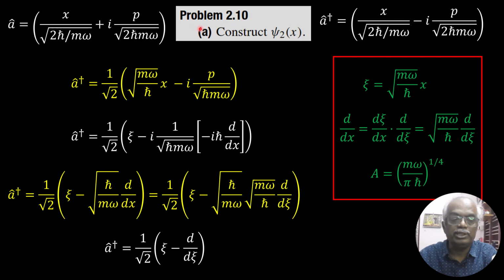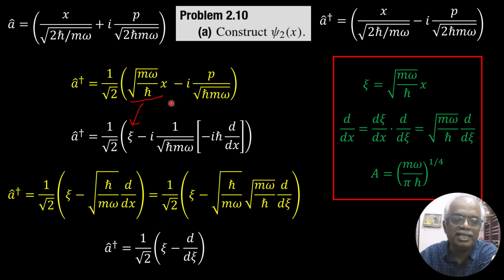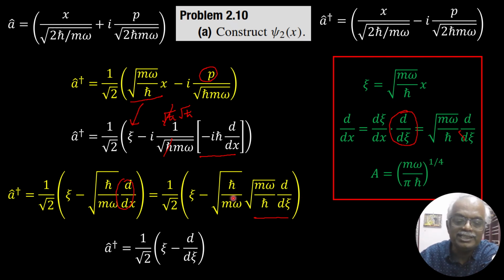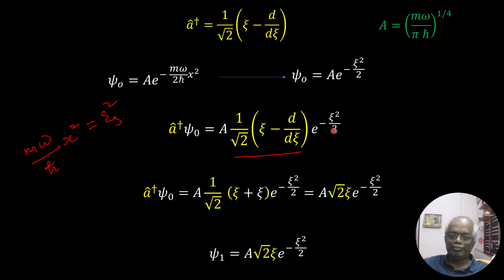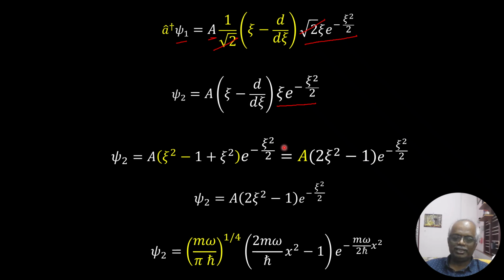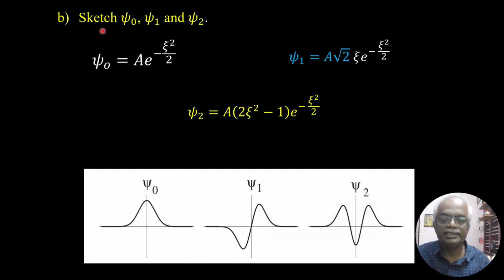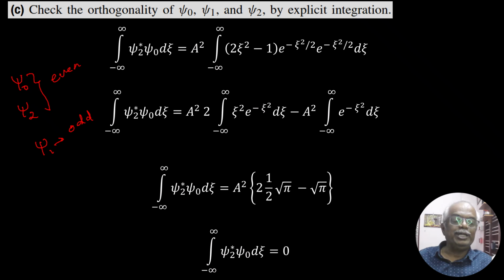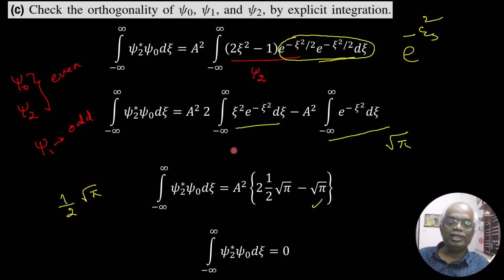Griffiths QM Problem 2.10: Constructing ψ₂(x), Sketching Harmonic Oscillator States | Orthogonality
In this video, we solve Griffiths Quantum Mechanics Problem 2.10, which explores the first three stationary states of the quantum harmonic oscillator and demonstrates their orthogonality using explicit integration.
We cover:
✔ (a) Constructing the wavefunction ψ₂(x)
Using Hermite polynomials and the standard harmonic‑oscillator form, we derive the normalized expression for the second excited state.
✔ (b) Sketching ψ₀, ψ₁, and ψ₂
We draw all three functions, showing key features such as:

parity (even/odd symmetry),
number of nodes,
Gaussian envelope,
scaling with α (mω/ħ).

✔ (c) Verifying the orthogonality of ψ₀, ψ₁, and ψ₂ involves evaluating the integrals ∫₋∞⁺∞ ψ₀ψ₁ dx, ∫₋∞⁺∞ ψ₀ψ₂ dx, and ∫₋∞⁺∞ ψ₁ψ₂ dx. By using the even/odd symmetry of the functions, we can see that only one non-zero integral actually needs to be computed. This serves as a great introduction to Hermite polynomials, parity, the structure of quantum harmonic oscillator eigenstates, and the idea of orthogonality in quantum mechanics.